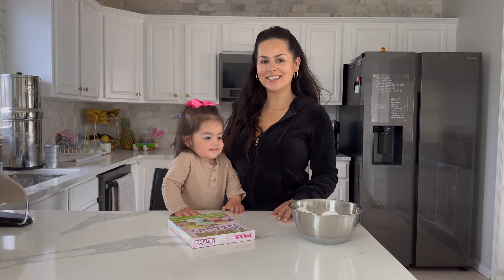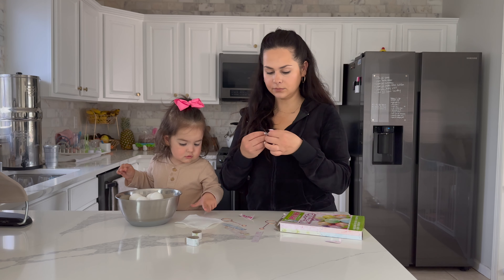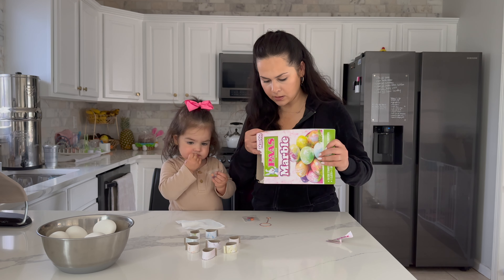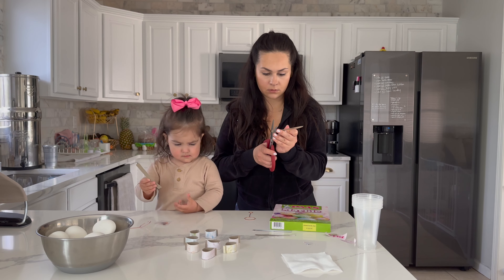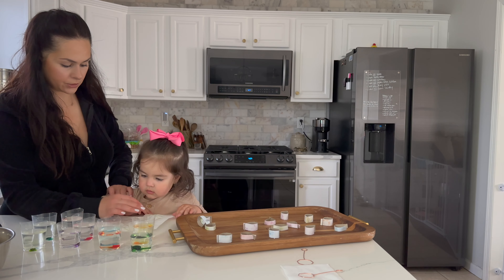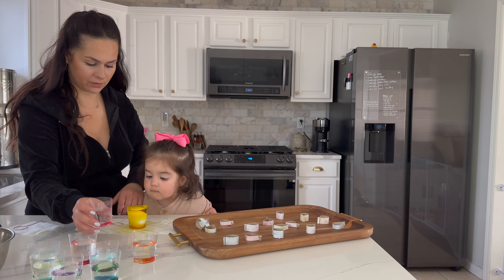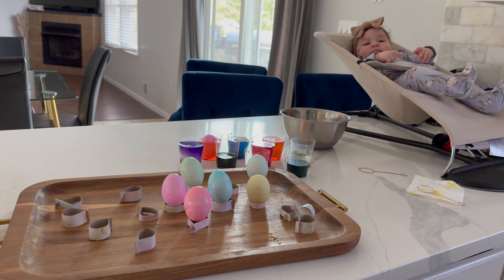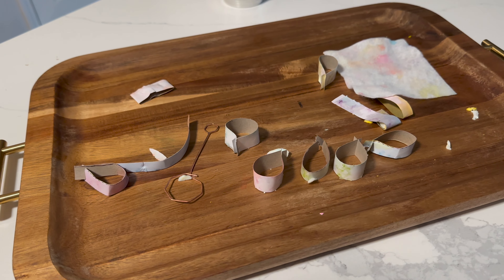PAINTING EASTER EGGS WITH A 19 MONTH OLD & 4 MONTH OLD